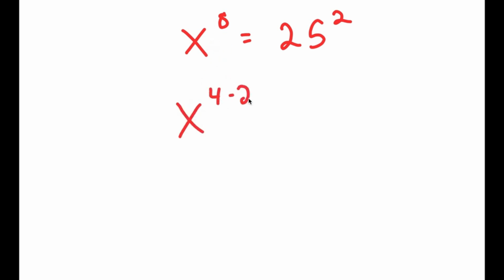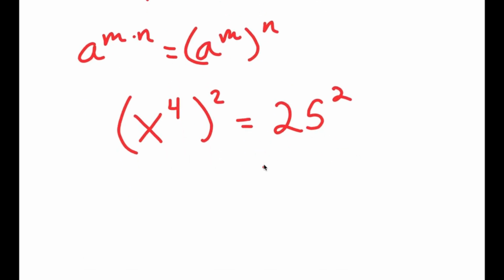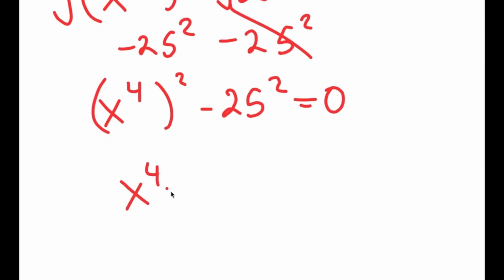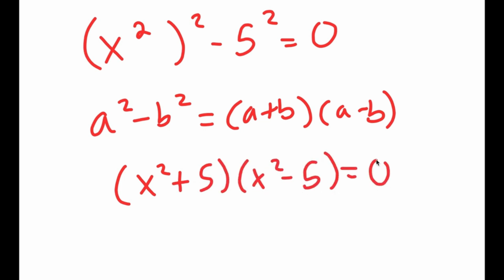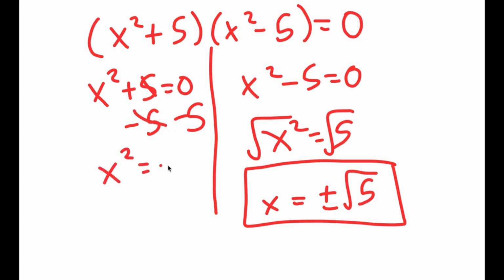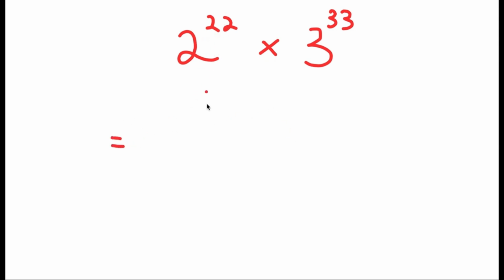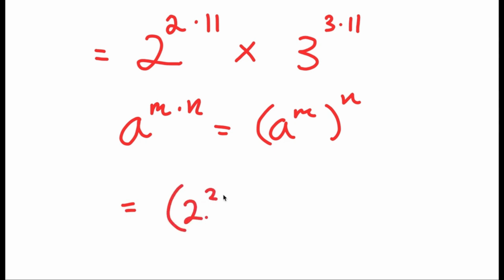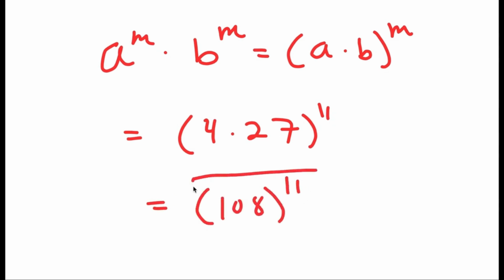The HARDEST Problem To Ever Exist